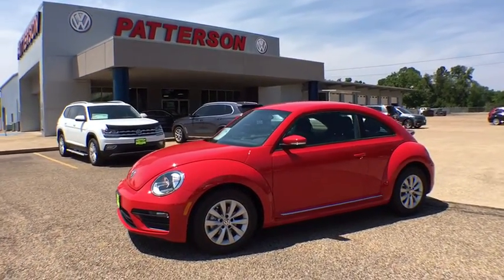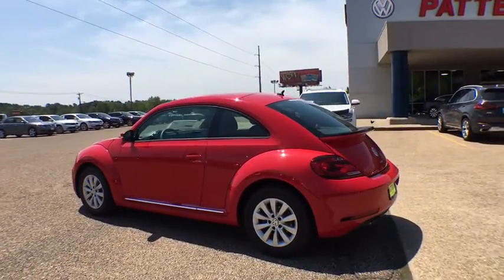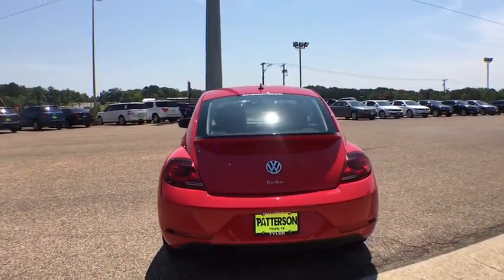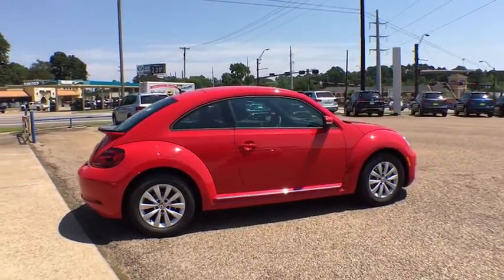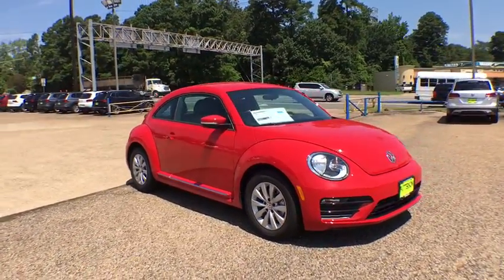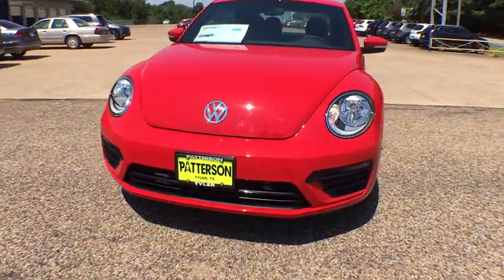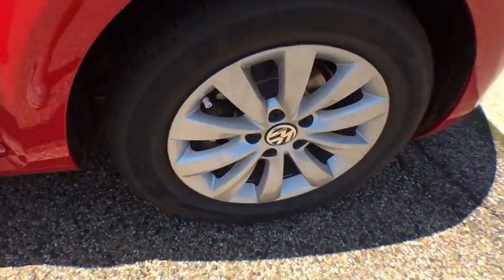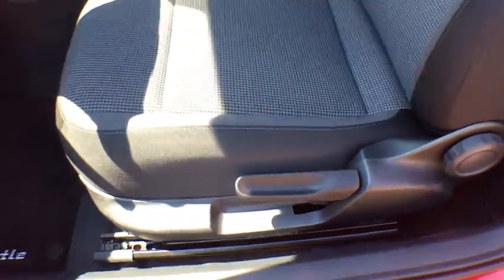2019 Volkswagen Beetle Tyler, Longview, Lufkin, Nacogdoches, Shreveport, TX 710520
Tornado Red N 2019 Volkswagen Beetle available in Tyler, Texas at

Patterson Volkswagen
3800 Chandler Hwy

$2,496 off MSRP! **Climatronic Dual Zone A/C**Blind Spot Monitor w/ Rear Traffice Alert**Keyless Entry & Remote Start**Power Sunroof**Bluetooth Connectivity**Leather wrapped Steering Wheel**Cruise Control**Tire Pressure Monitoring System**Alloy Wheels**VW Car Net**24 Hour Roadside Assistance for 3yrs / 36,000 miles** **FREE LIFETIME WARRANTY**. 2019 Volkswagen Beetle 2.0T Final Edition SE FWD 6-Speed Automatic with Tiptronic 2.0L TSI Tornado Redbrbr26/33 City/Highway MPG